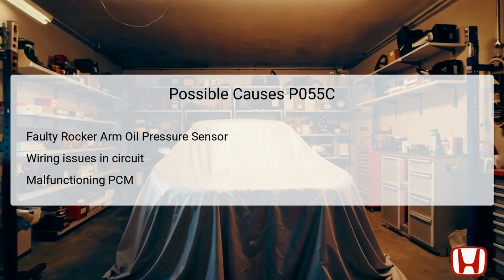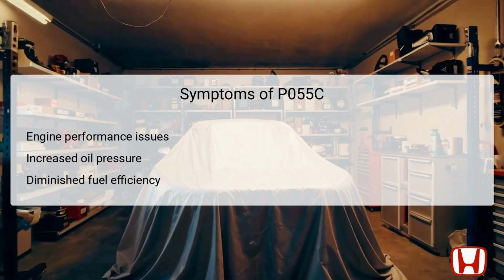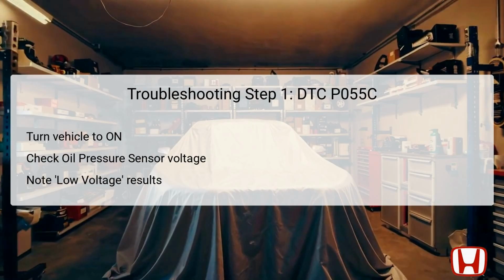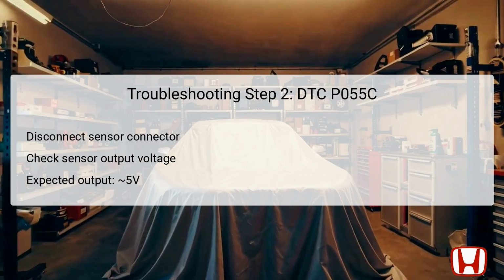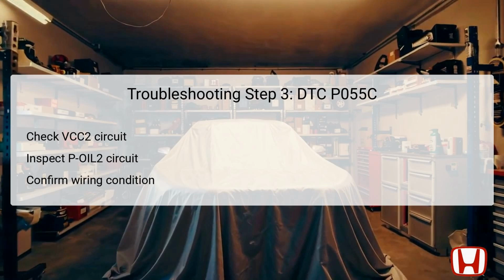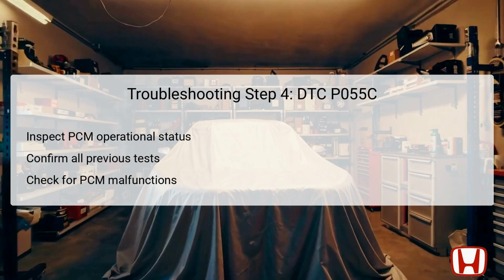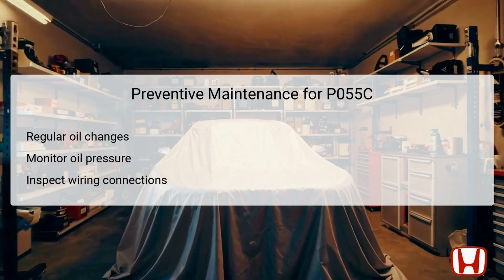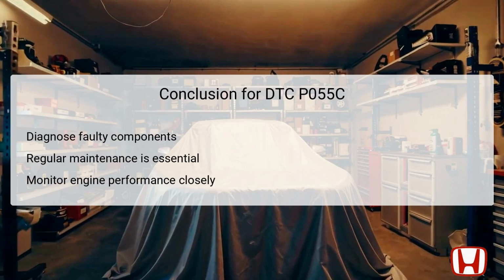DTC P055C Rocker Arm Oil Pressure Sensor Circuit Low Voltage - Honda Accord 2023+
Join the STEP Diagnostics early access list:
​ In this video, you'll learn about the diagnostic trouble code (DTC) P055C related to the Rocker Arm Oil Pressure Sensor circuit in Honda Accord models 2023 and newer. We will cover the symptoms, potential causes, and a step-by-step troubleshooting process to identify and resolve this issue, ensuring optimal engine performance. Additionally, we’ll discuss preventive maintenance tips to help you avoid future complications.